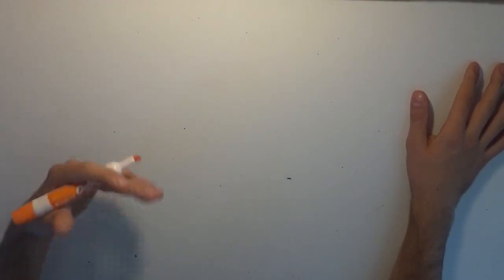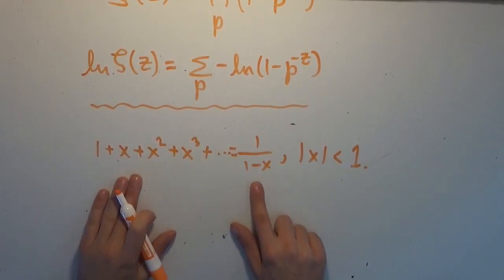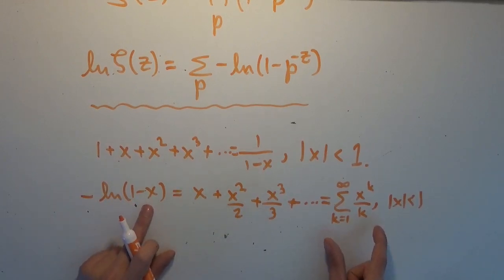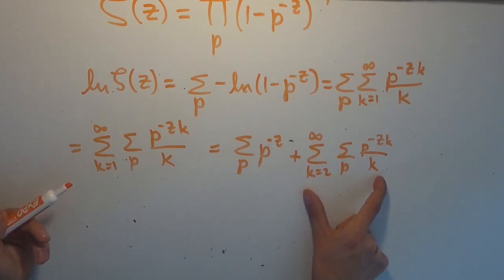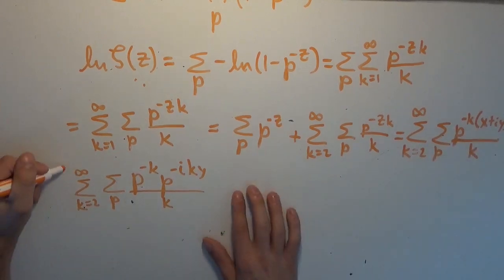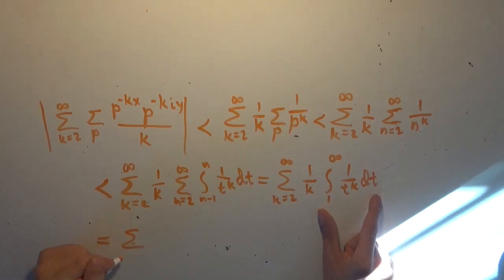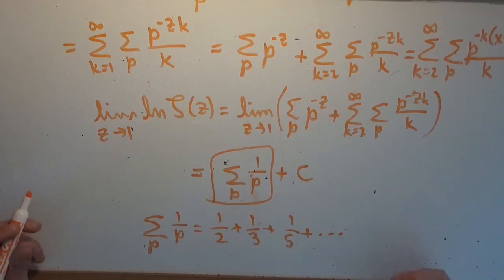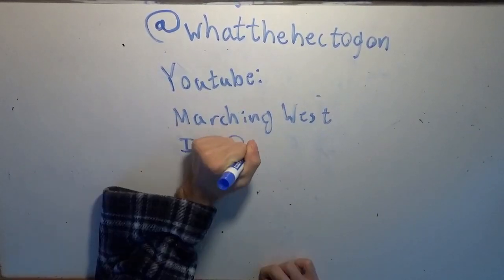Euler-Mascheroni III: Another NUCLEAR proof of the infinitude of primes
Follow the channel's Instagram: @whatthehectogon

This is the final video of this series that will not directly reference the number little gamma, the Euler-Mascheroni Constant, I promise!  I just feel that these concepts and proofs give some insight into what studying such a number, and the properties thereof, entails, and there are myriad connections from these topics to little gamma, almost by definition; in this video I provide a second gargantuan proof that there exist infinitely many prime numbers by proving that the sum of the reciprocals of the primes diverges.  In the next installment, we will be looking at a handful of limits that all equal little gamma!